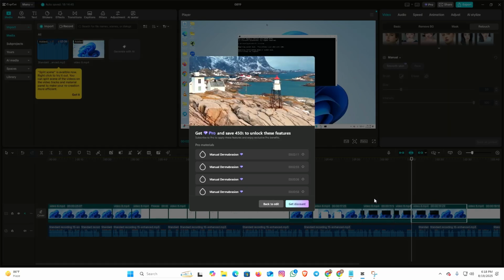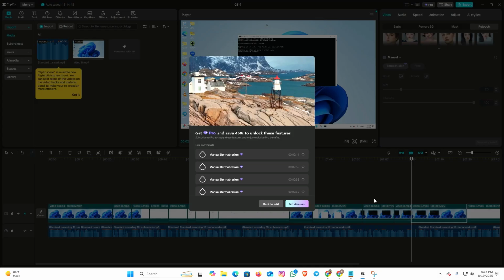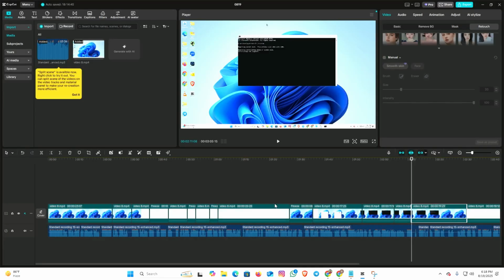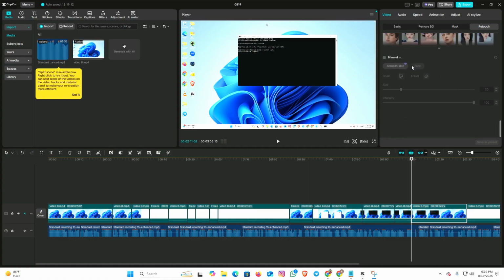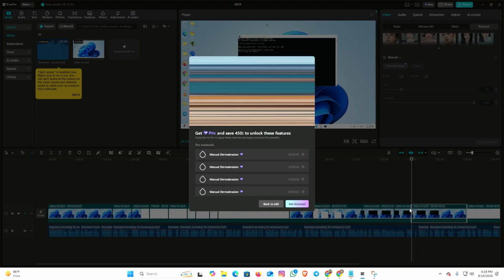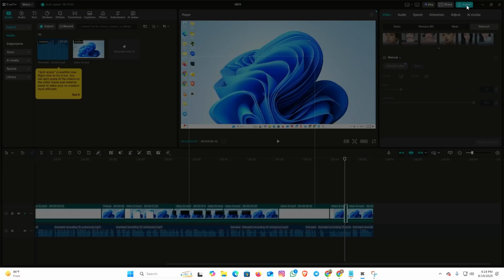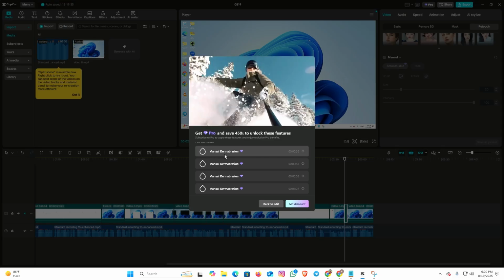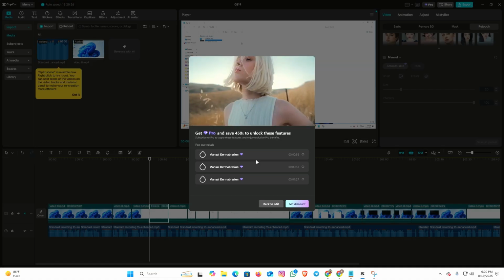How to Remove Manual Dermabrasion in CapCut PC | Easy Guide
Are you struggling with manual dermabrasion in CapCut PC and want to remove it from your video edits? In this step-by-step tutorial, I’ll show you how to easily disable or remove the manual dermabrasion effect in CapCut for Windows.

By watching this video, you’ll learn:
What manual dermabrasion does in CapCut
How to remove or turn off the effect in CapCut PC
Tips for adjusting skin smoothing settings without losing quality
Best practices for natural-looking edits in CapCut

Whether you’re editing professional videos or personal projects, this guide will help you fix the manual dermabrasion problem in CapCut PC quickly and easily.